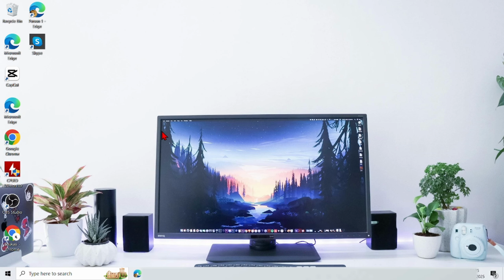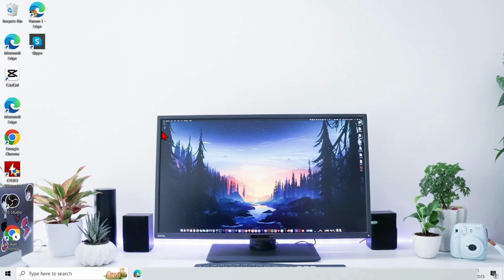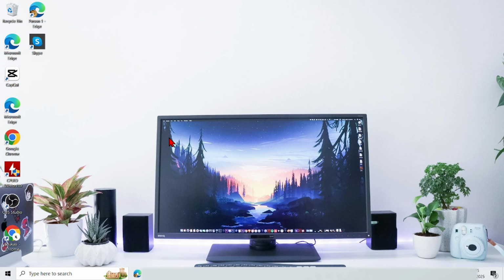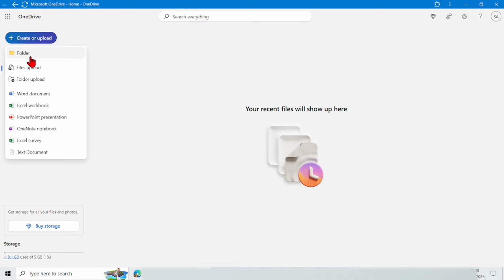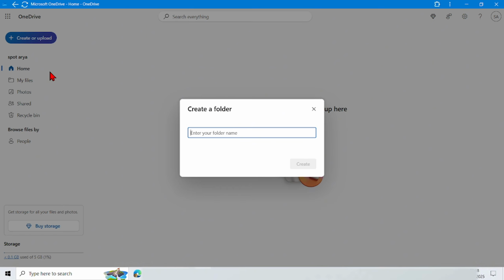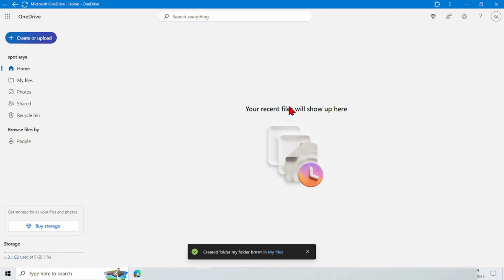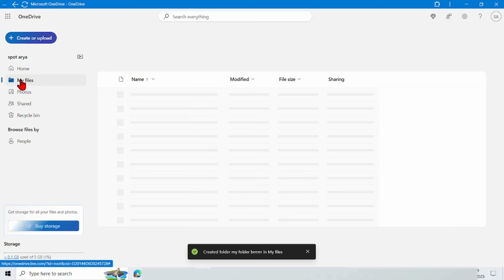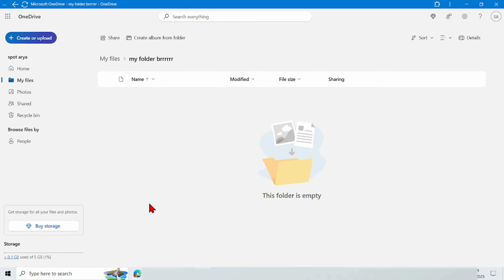How To Add Folders In OneDrive On Computer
how to add folders in onedrive
how to add folders in onedrive application
how to add folders in onedrive app on computer
tutorial add folders in onedrive on computer
add folders in onedrive on computer